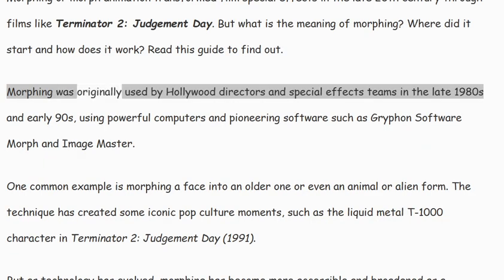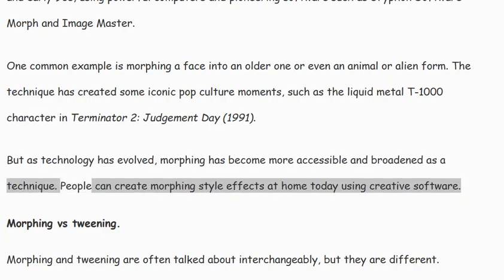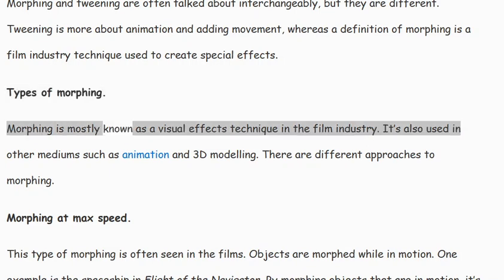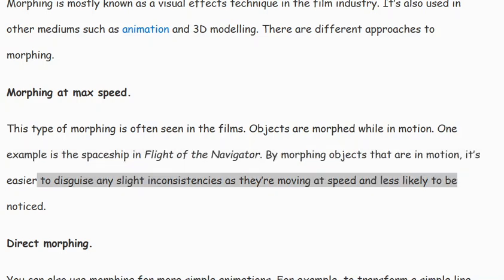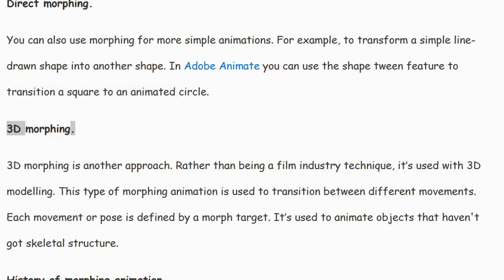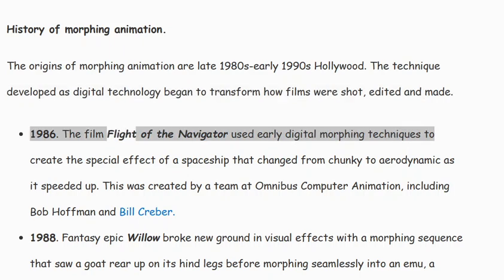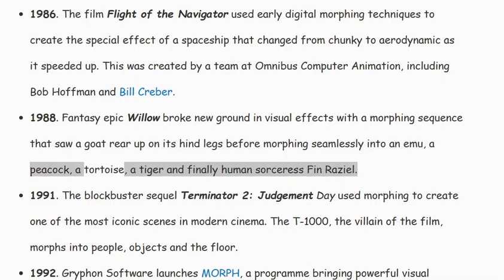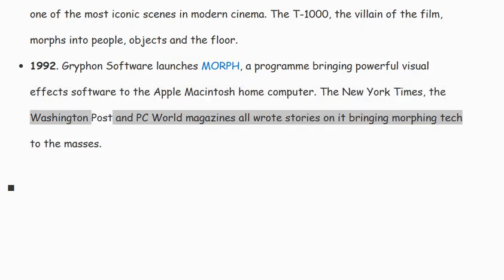What is morphing? What is morphing animation?